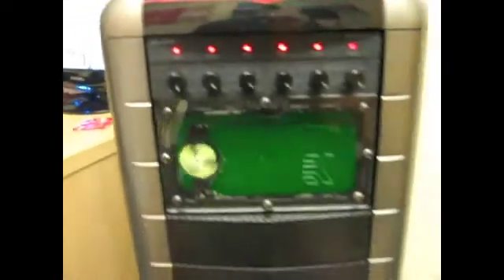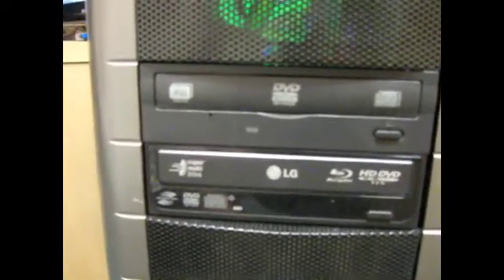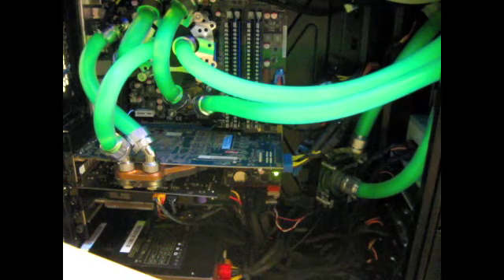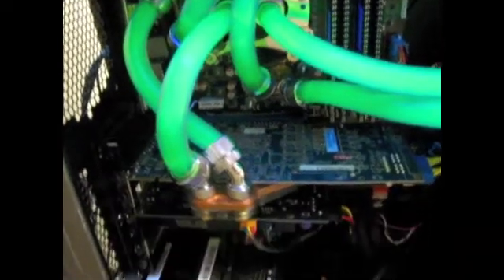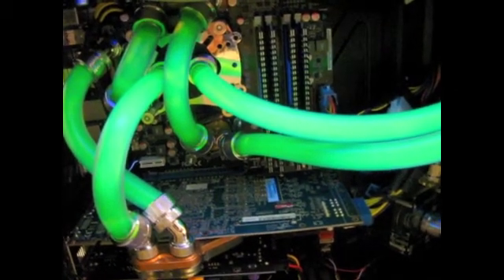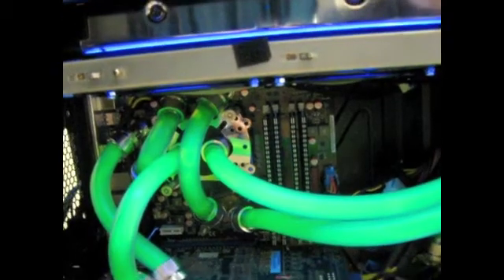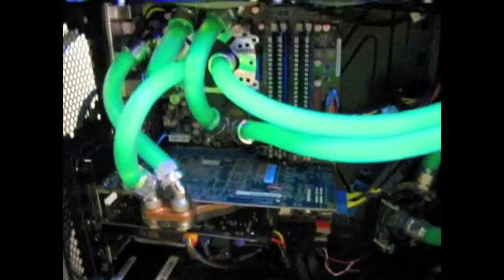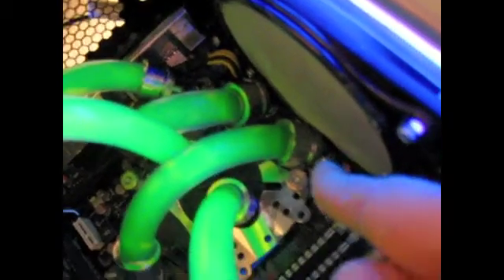Galileo - Overclocked Watercooled Performance PC